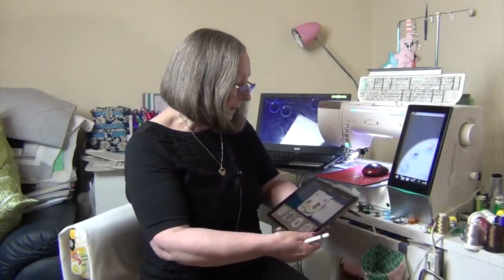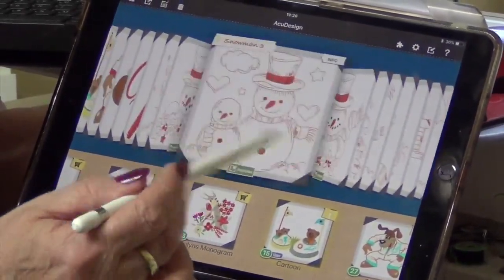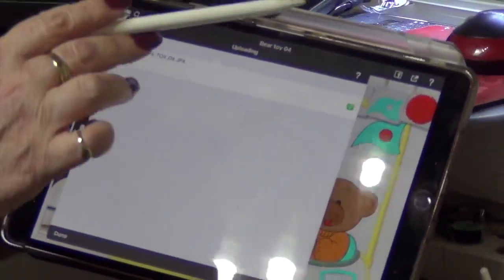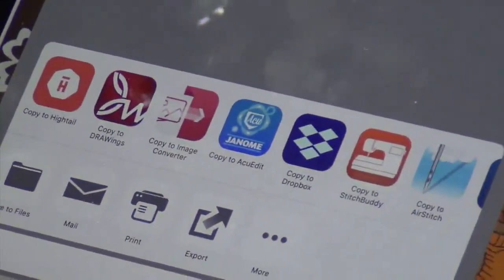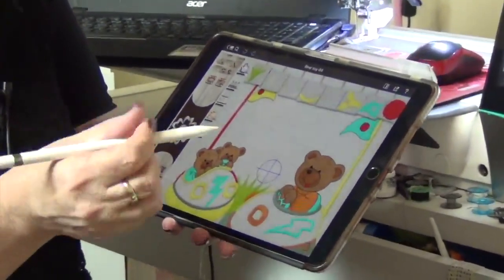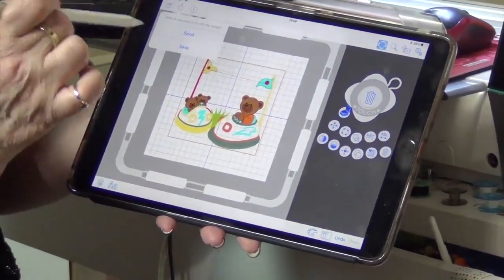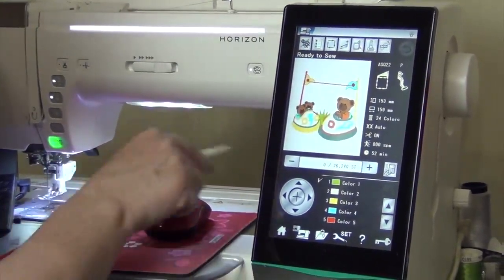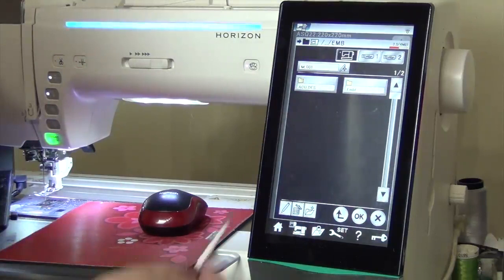Transferring files AcuEdit AcuDesign Janome MC15000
In this video you will learn how to transfer designs from your iPad to to your PC.

Geraldine Gillen,
Janome MC15000,
Janome Memory Craft 15000,
Janome Embroidery Machine,
Machine Embroidery Tutorials,
Machine Embroidery lessons,